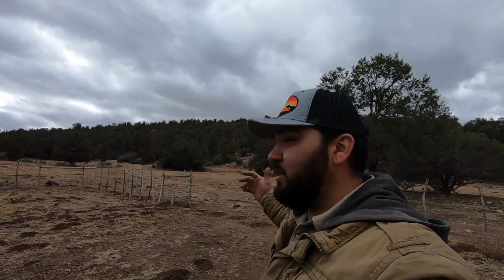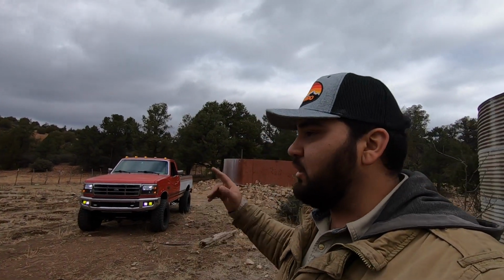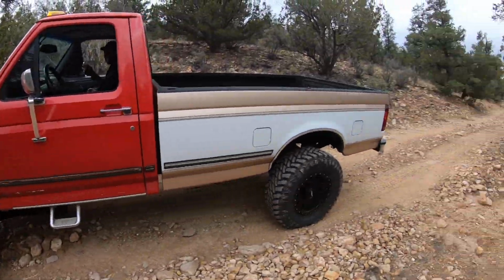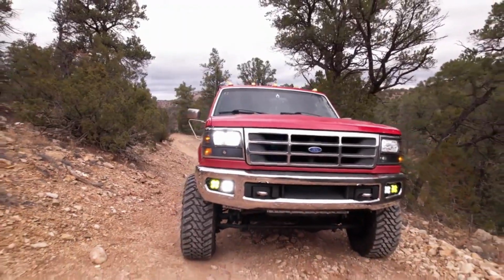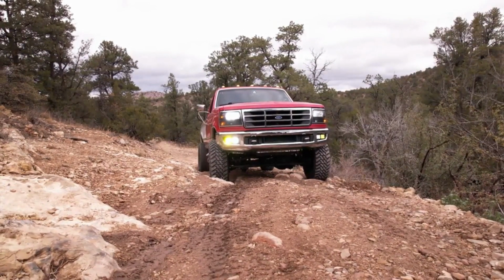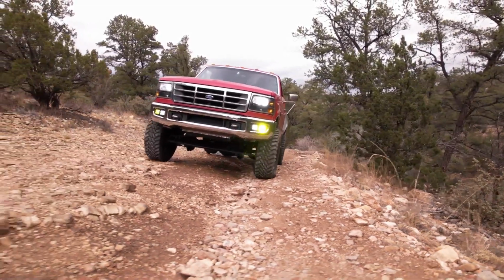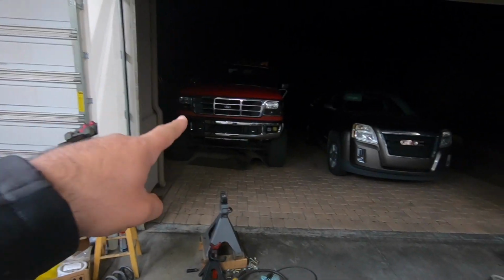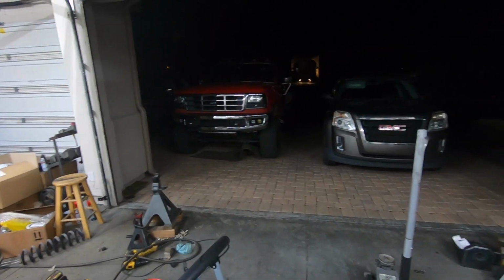05+ Axle Swapped OBS Off Road!!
Hey guys! Today we are testing our new OBS 05+ axle swap kit off road and we had a great time doing it! hope you guys like the video As always, don't forget to like comment, and subscribe!

Share with me your purchases for a shout out on Instagram!

for some good degreasers

CHECK OUT THIS HEADLIGHT BULBS!

Neiko 1/2" Impact Socket Set
DEWALT 20V MAX XR 1/2 Cordless Impact

HOW TO USE MY BUMPER BRACKETS TO INSTALL A 2017 ALUMADUTY BUMPER ON A 7.3 POWERSTROKE

6637 Filter
aFe Turbo-Back Exhaust System
TS Performance 6 Position Chip
GlowShift Diesel Gauge Package
BAFX OBDII Reader/Scanner
Archoil Performance Kit P-1
Motorcraft BT-50 Belt Tensioner
F8TZ8620FB Belt
Crystal Headlights
Euro Black Bumper Parking Lights

Topside Creeper
Lincoln Electric POWER MIG 210 MP Welder
Craftsman 230-Piece Mechanics Tool Set
Combination Wobble Extension Bar Set
Universal Joint Set
3/8" Dr. 6 Pt. Metric Universal Socket Set

GoPro HERO7 Black
GoPro Tripod
Bigger Tripod